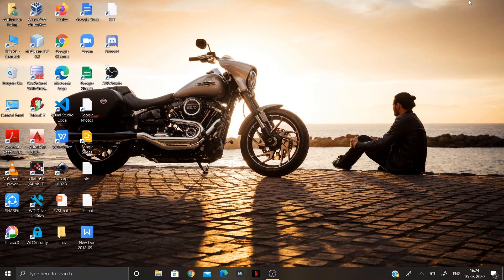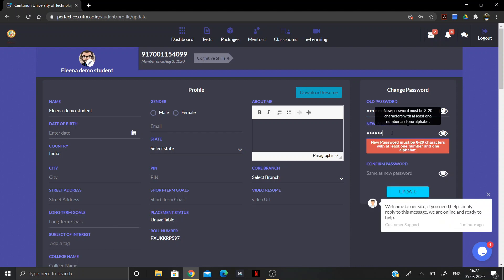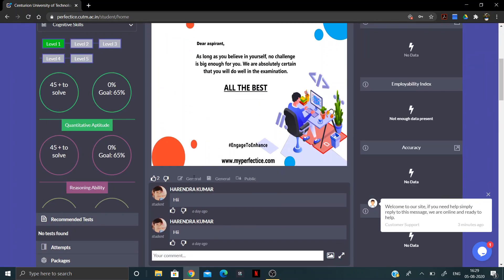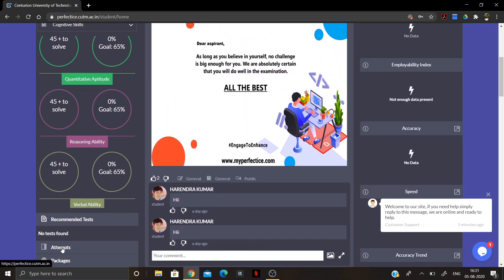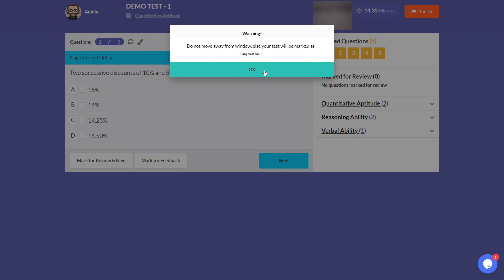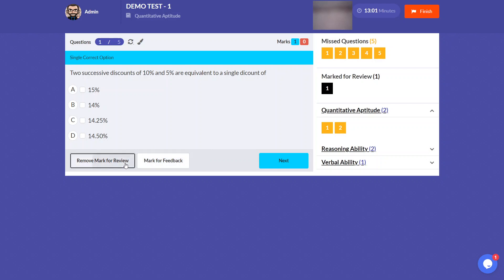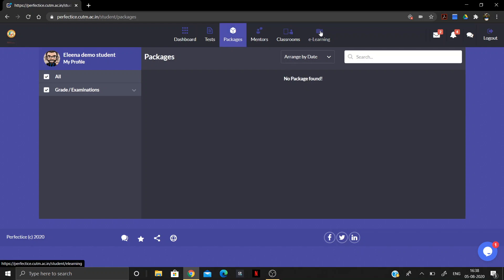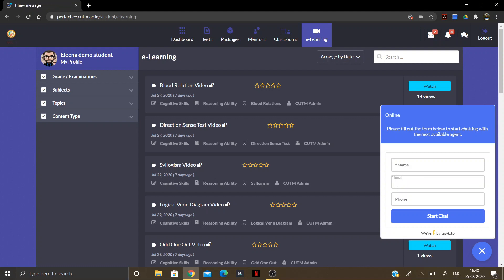CUTM Platform Manual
A walkover video for CUTM over the myperfectice platform.